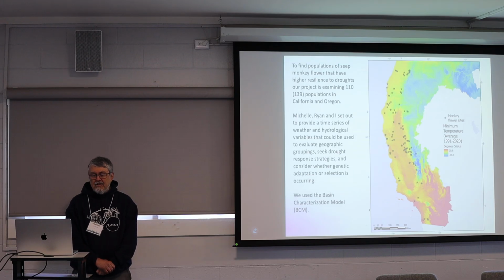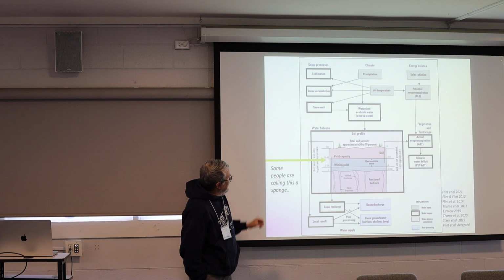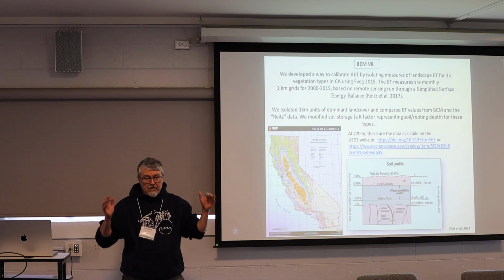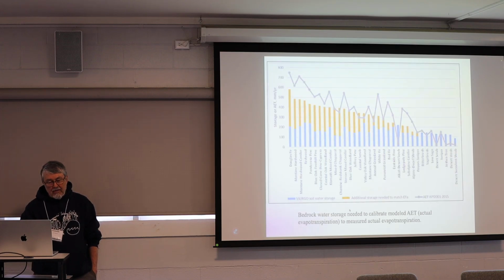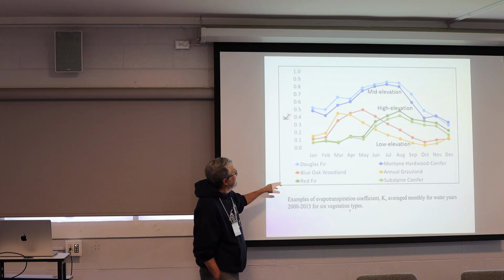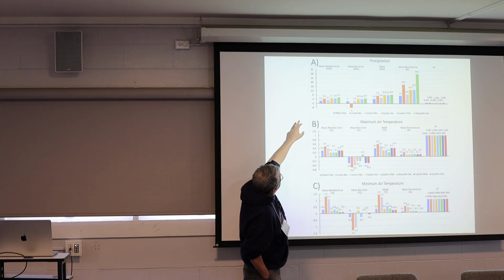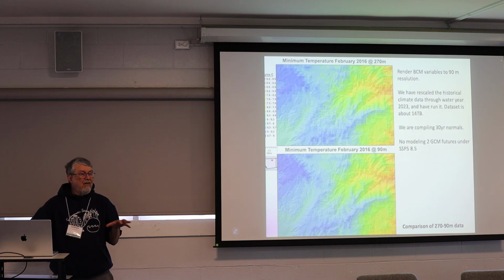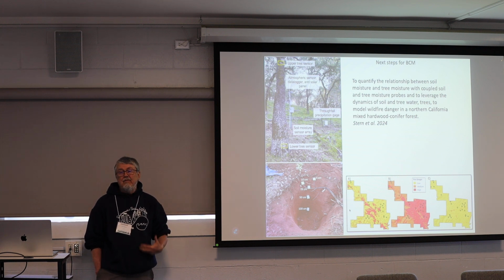Dr. James Thorne: Developing hydroclimatic predictor variables for metapopulation genetic studies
Dr. James Thorne and Ryan Boynton from the University of California, Davis